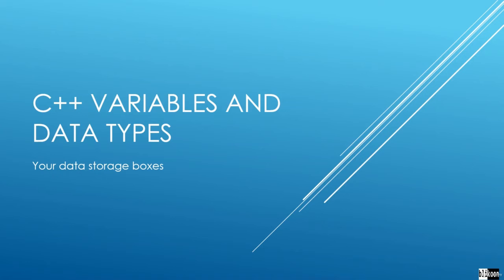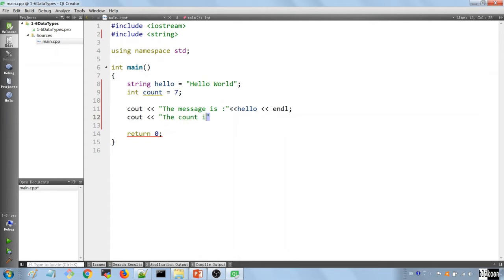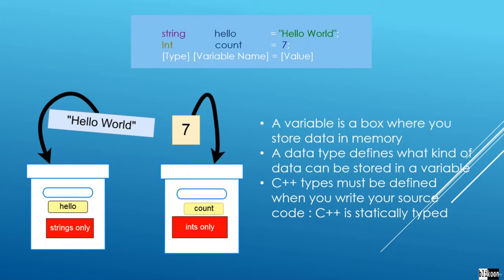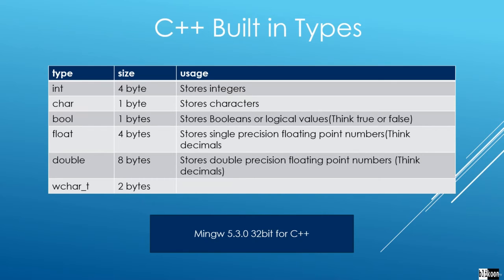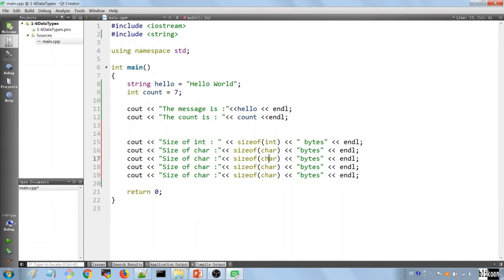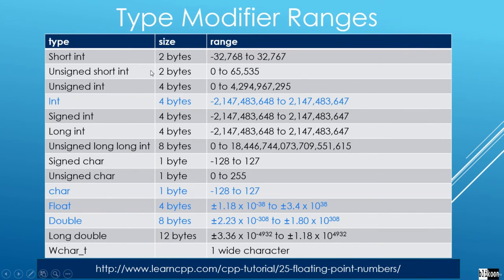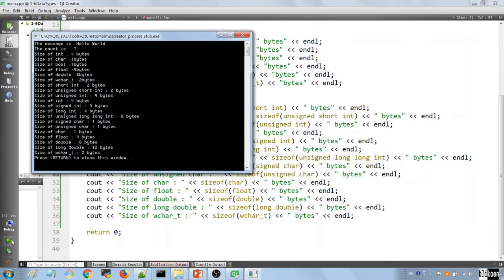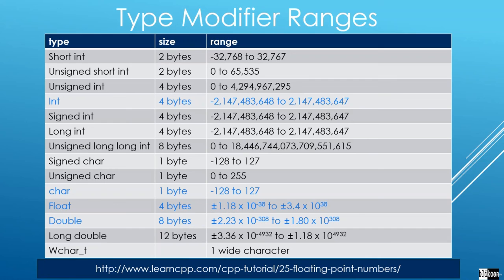2.3 C++ Variables and Data Types